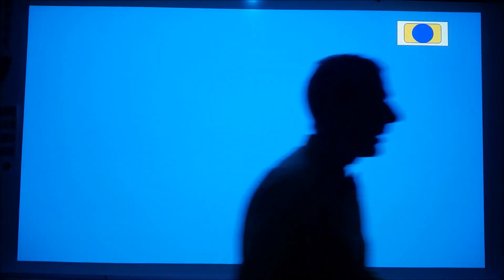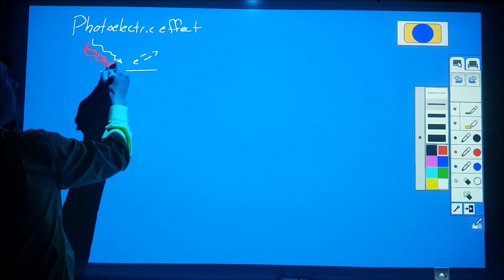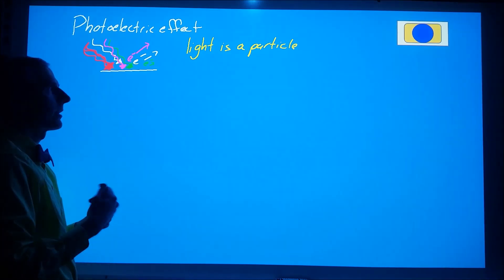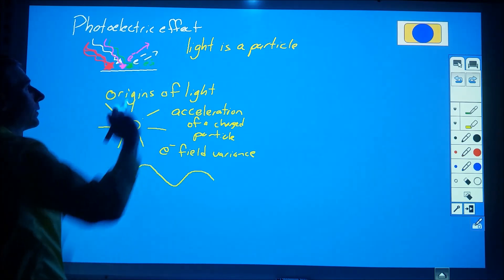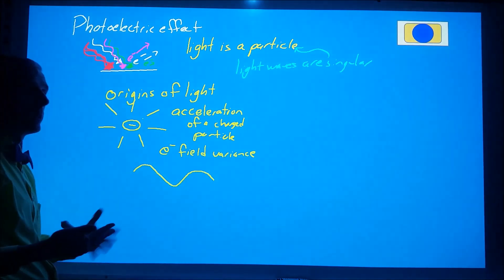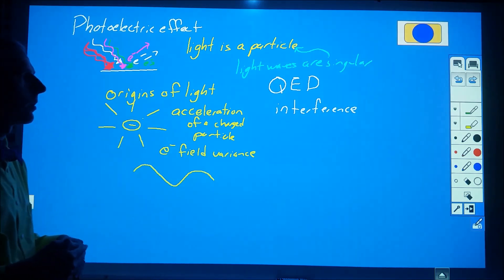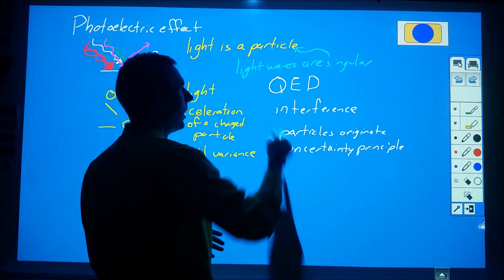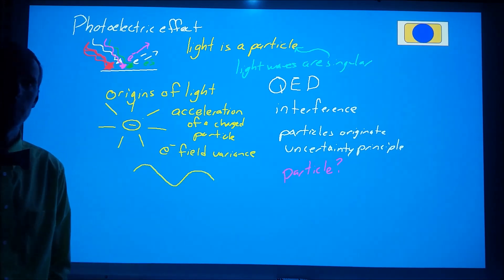Help I don't know chemistry and I'm the teacher 6 - Wave Particle Duality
The photoelectric effect was a big shift in thinking about how light works and what light is.  But I do not understand how we leap from the evidence in this experiment to saying that light is both a particle and a wave.  I have yet to see any evidence that I find should lead to the conclusion that light is a particle.  The way light forms from charged particles accelerating links light to being a wave.  I recognize that not many (any?) agree with my assertion that I do not currently believe light to be a particle.  I also understand that some would articulate that light is neither a wave nor a particle, those models are used to solve problems and further understanding.  Light is light.  But beyond those philosophies I still do not understand why the scientific norm is to treat light as both and the explanations I find that do treat light as both to me seem unsupported and presumptive.